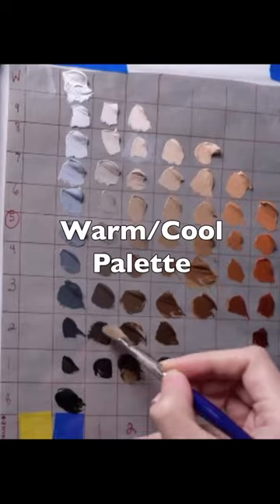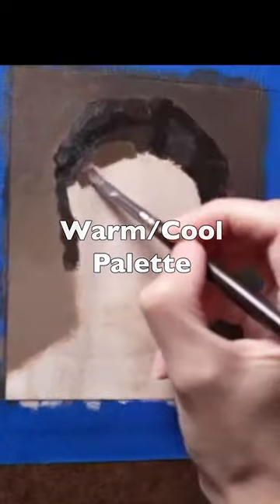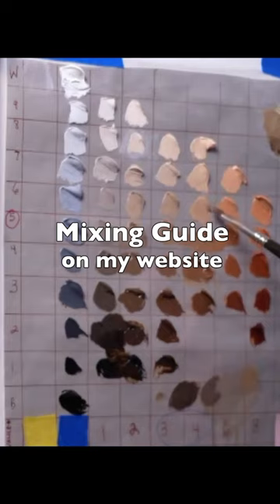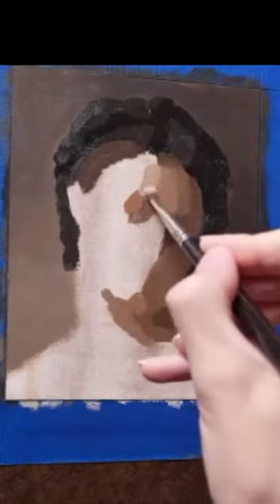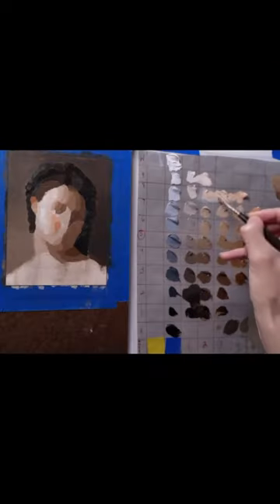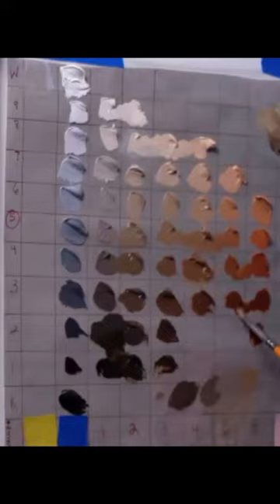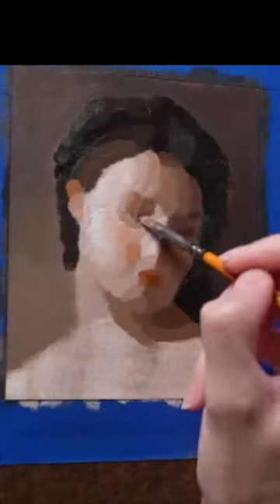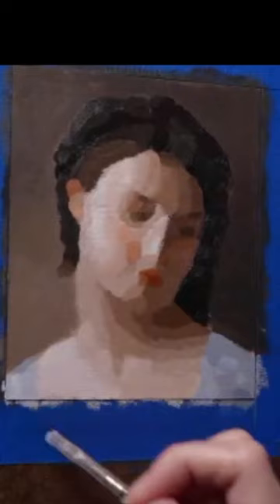Little portrait study 🎨 (Paint recipes linked in description)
Oil Painting Study after William Bouguereau.